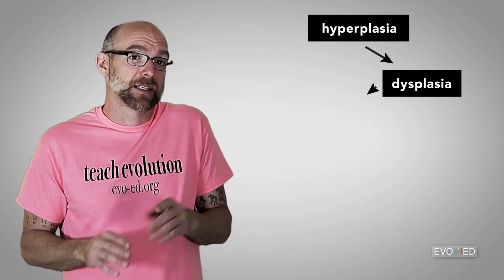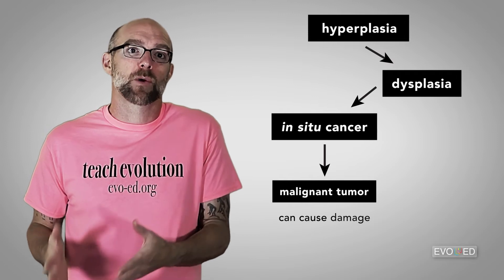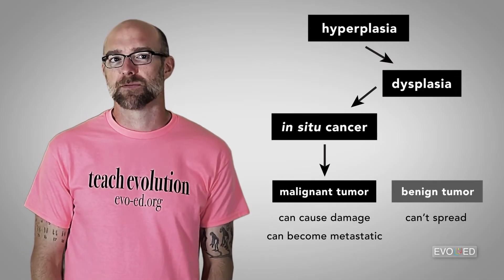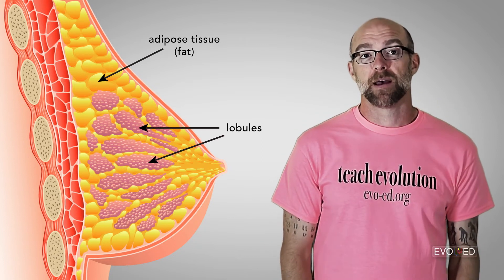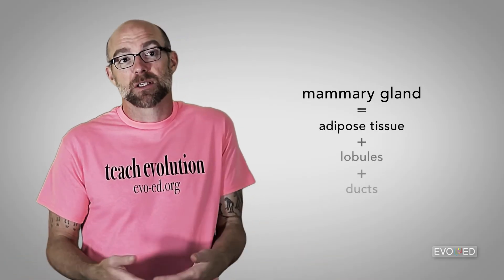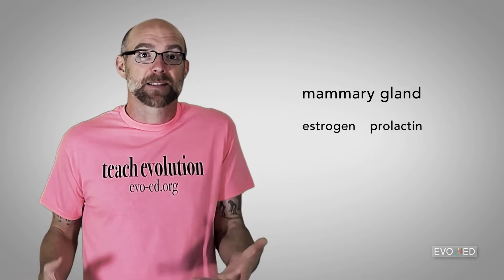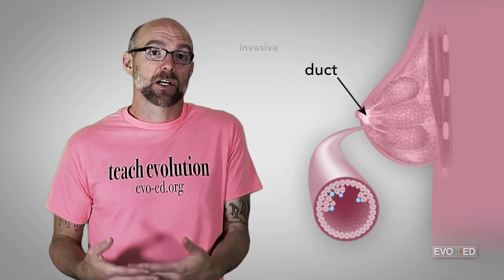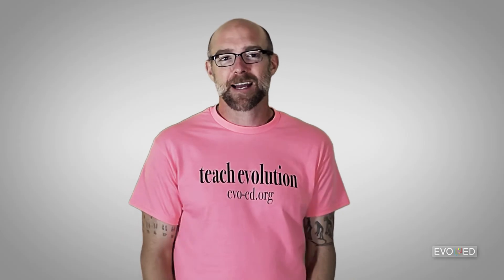Evo-Ed: An Introduction to Breast Cancer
This is the first video in a series focusing on the biology and treatment of breast cancer.

Breast cancer - in fact almost all cancers - are inherently a problem of out-of-control cell replication. The cells in our bodies act like individuals in a population. Typically, they do a good job working in cooperation and harmony. But, sometimes, mutations can give rise to a lineage of cells that has a competitive advantage, leading to uncontrolled cell replication, and ultimately the growth of a tumor.

This video series explores the genetics, cell biology, evolution causes, treatment, and recurrence of breast cancer.